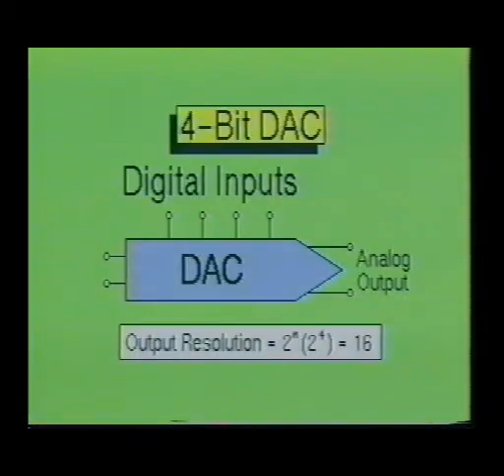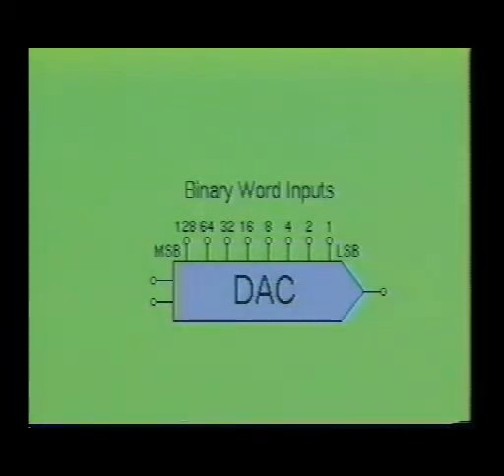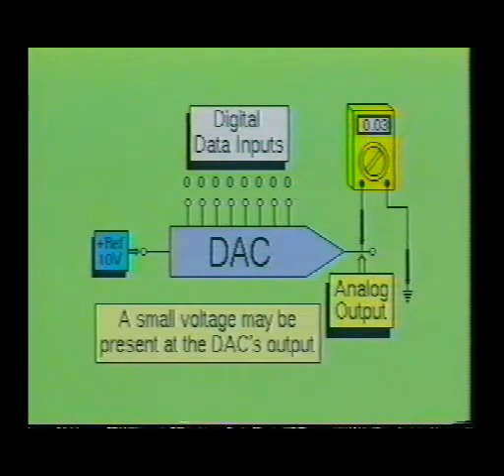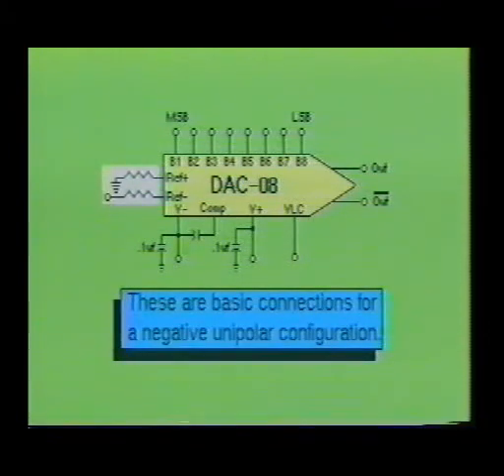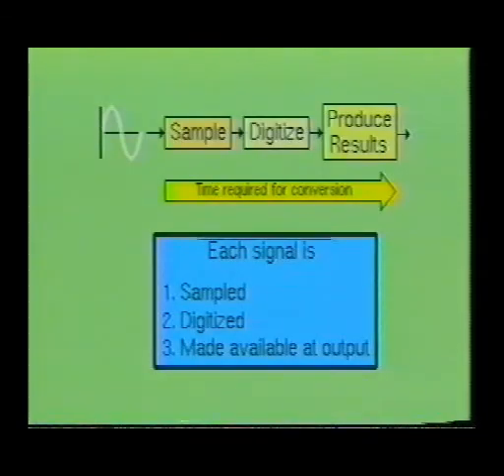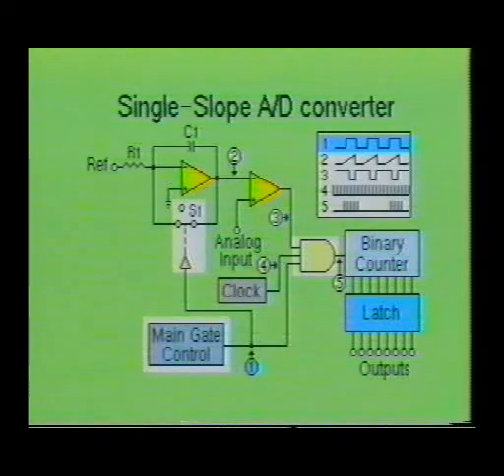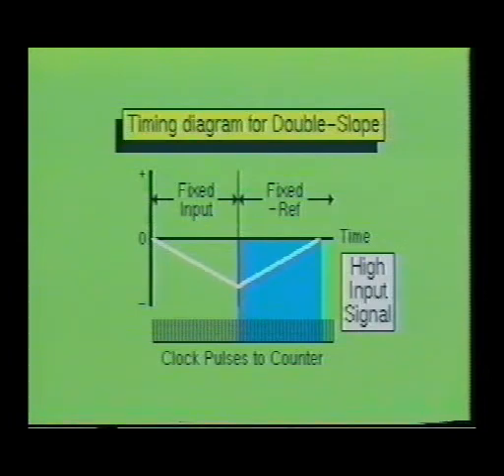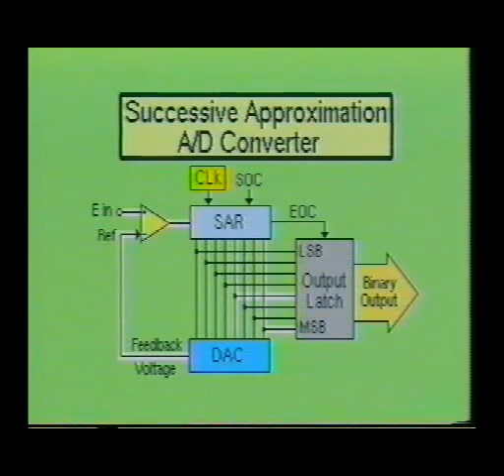UCanDo VT304 Digital 4 DAC ADC